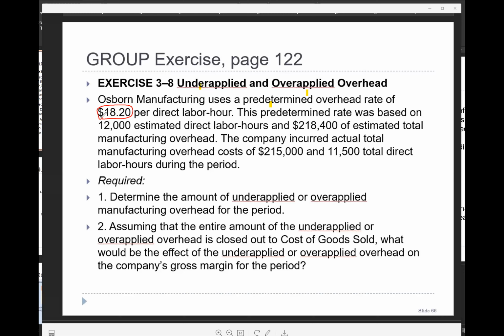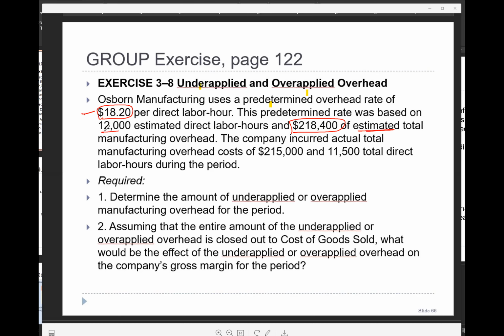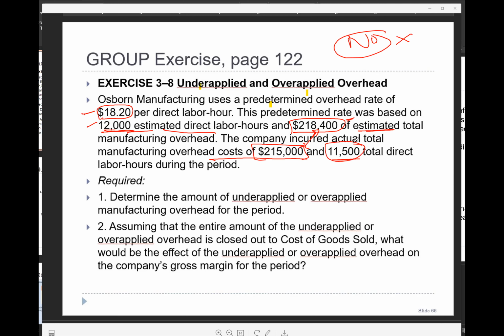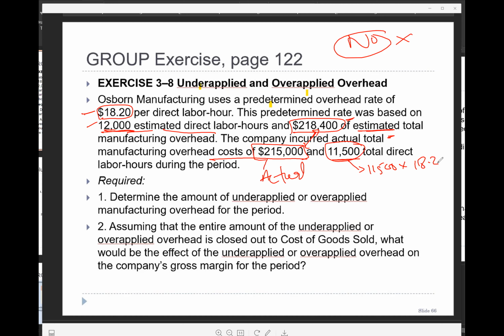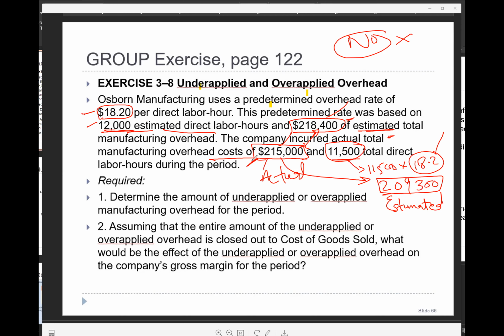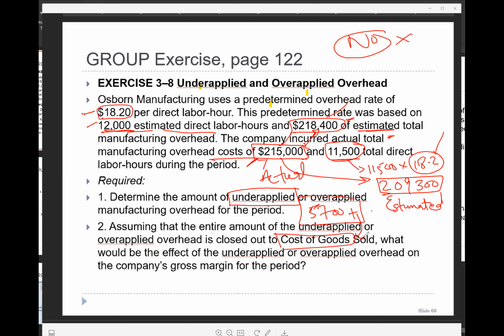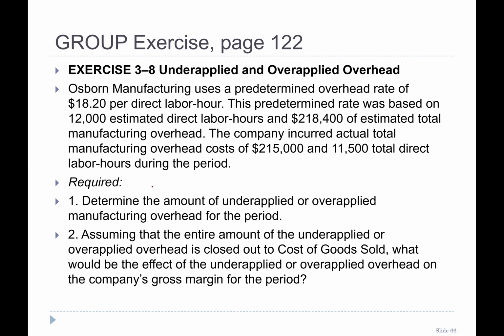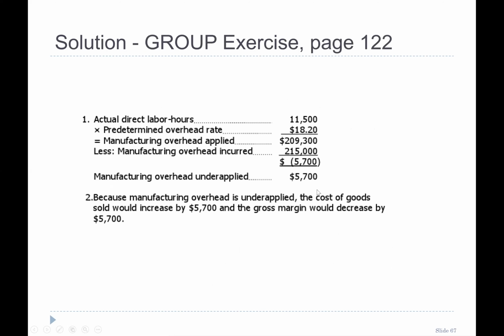Managerial Accounting (Spring 2021) Lecture 5 - Job Order Costing - 4